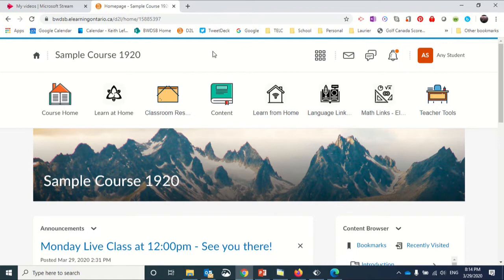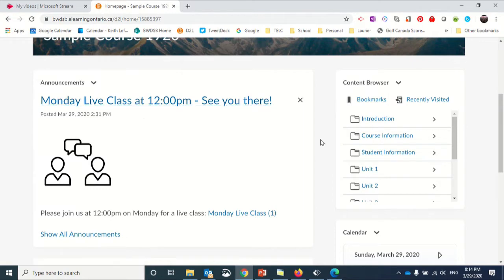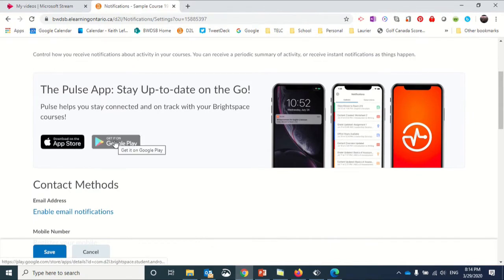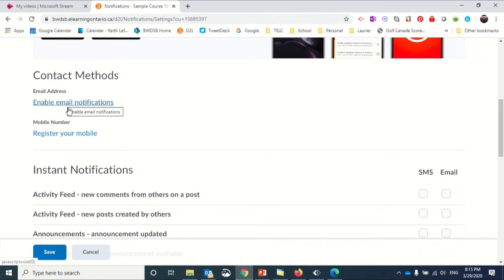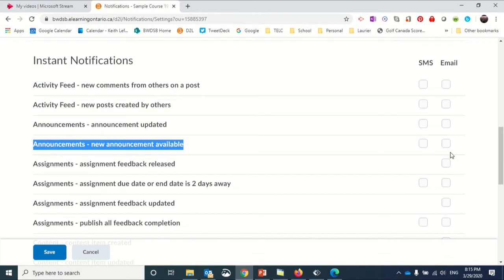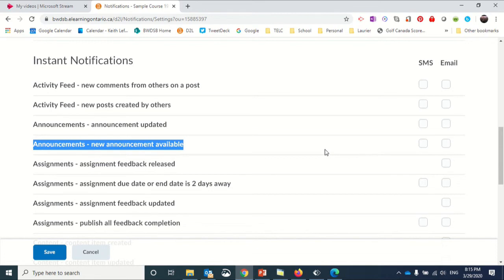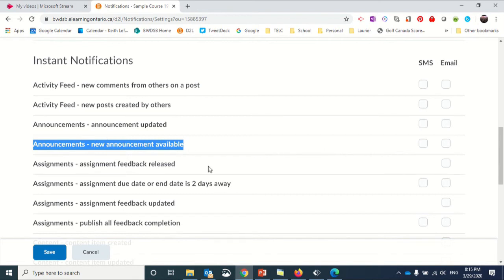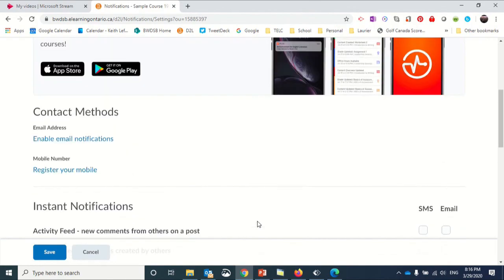Notification Final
This video shows you how to add notifications to your email and/or SMS text within any Brightspace course or class.